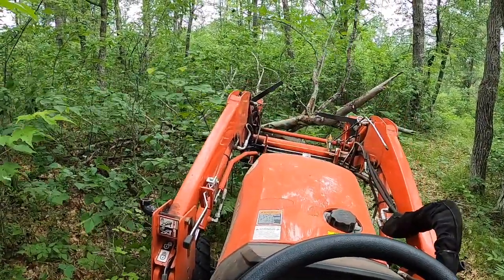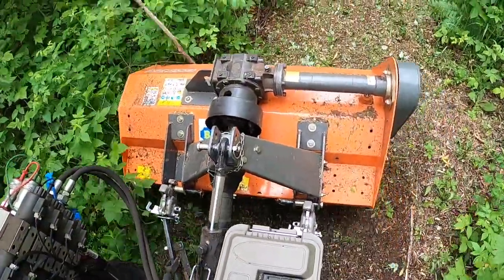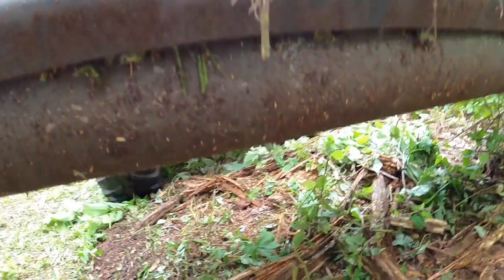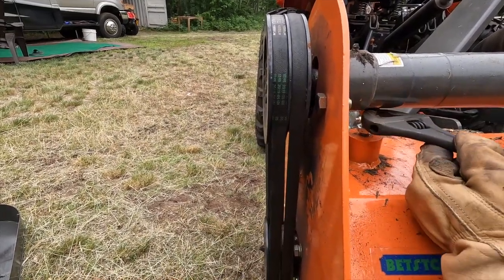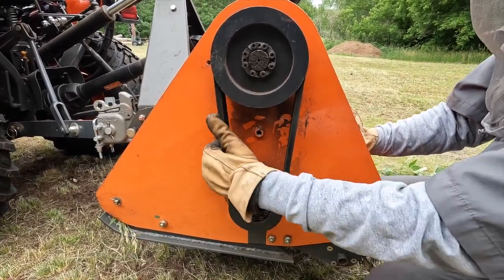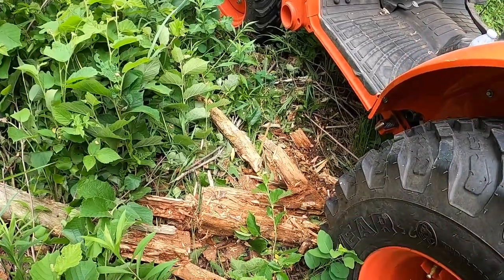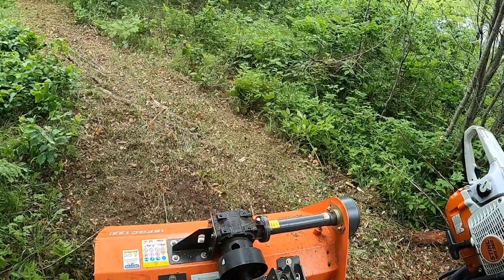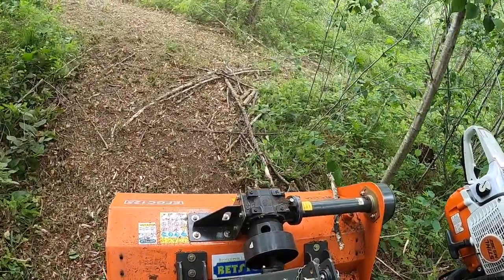Betstco Flail Mower Action!!!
In this video we show how to tighten the belts on the Betsco brand FH-EFGC125

Amazon link for bug nets

Due to factors out of my control, I cannot guarantee against improper use or unauthorized modifications of this information. I assume no liability or responsibility for property damages or injury incurred as a result of any information contained in this video. Use this information at your own risk. I recommend safe practices when working on vehicles and/or with tools seen in this video. Any injury, damage, or loss that may result from improper use of these tools, equipment, or from the information contained in this video is the sole responsibility of the user and not me. Be safe!